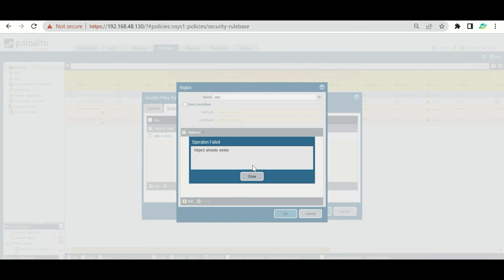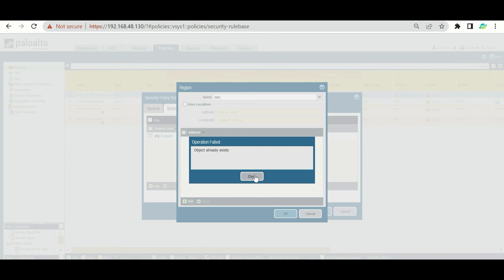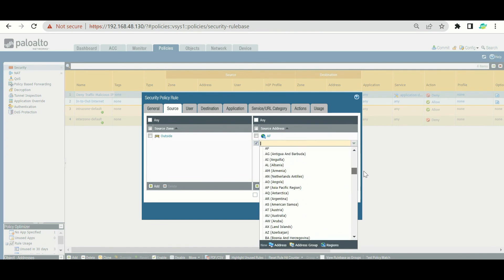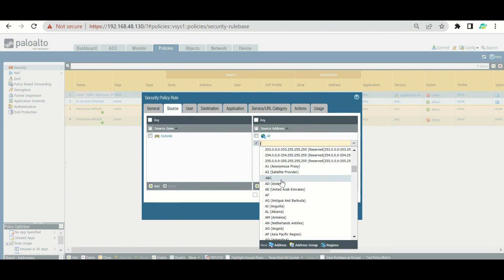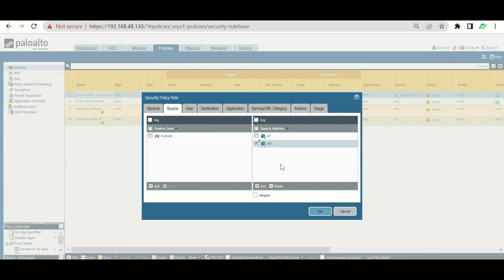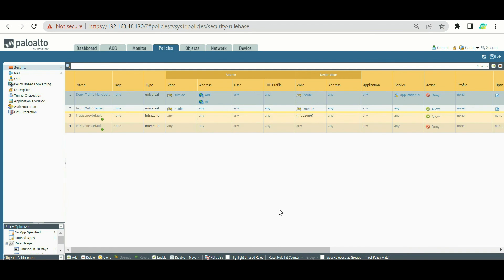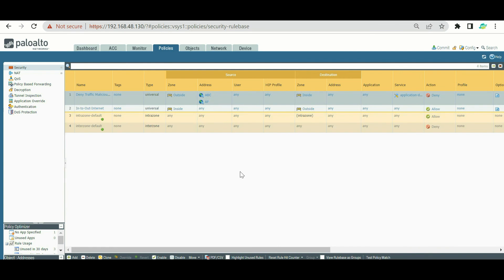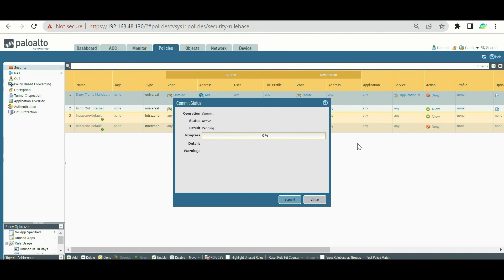5. Understanding and Configuring Regions | Palo Alto firewall training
In this video we will understand how to block IP range based upon regions